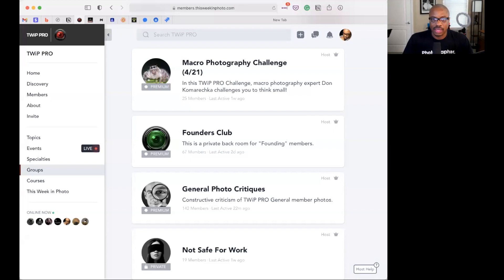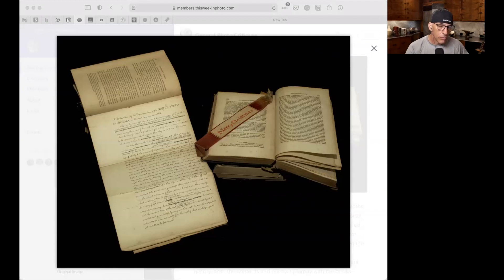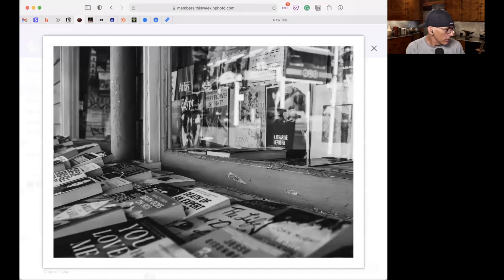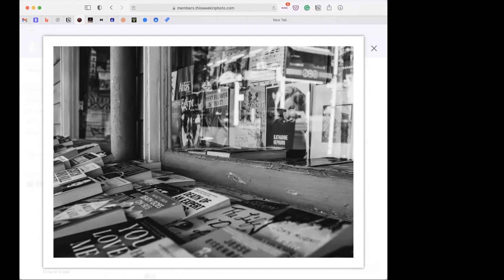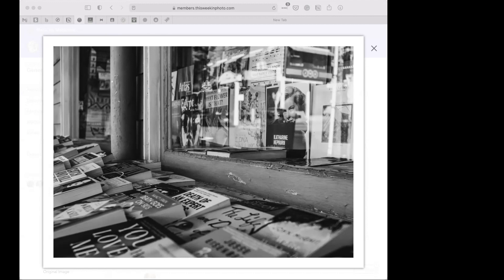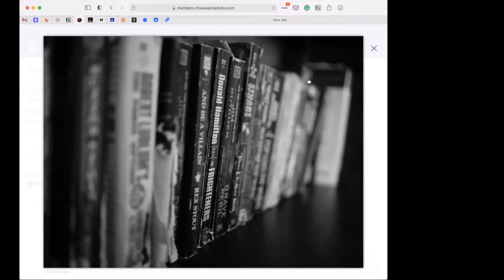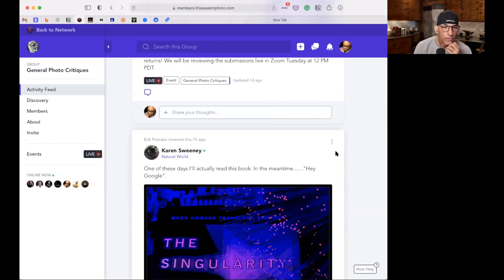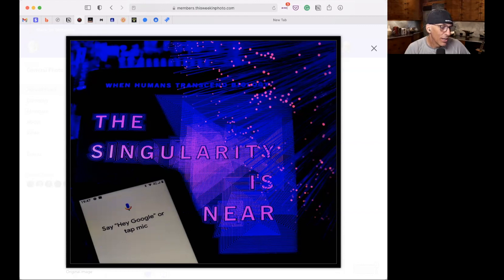TWiP PRO Photo Critique 160 - BOOKS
This week's photo critique topic was "BOOKS". Congratulations to this week's favorite, shared by Erik Pronske. Next week's topic is... TOOLS.